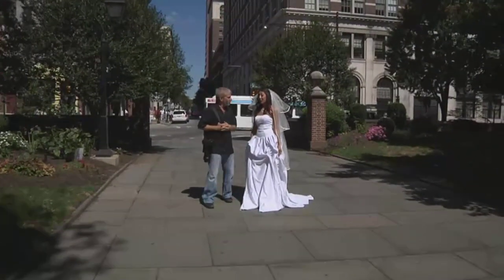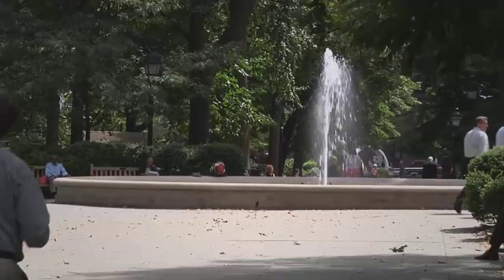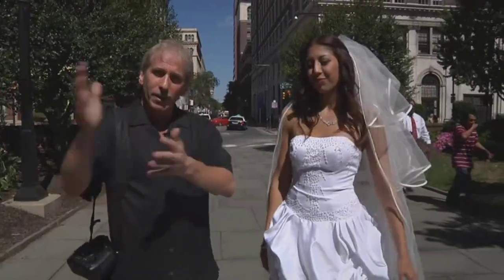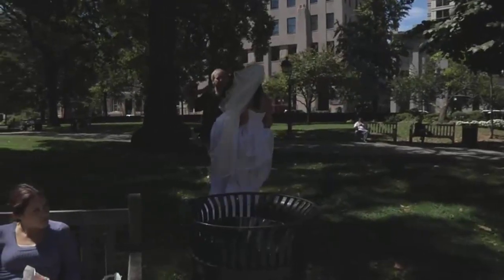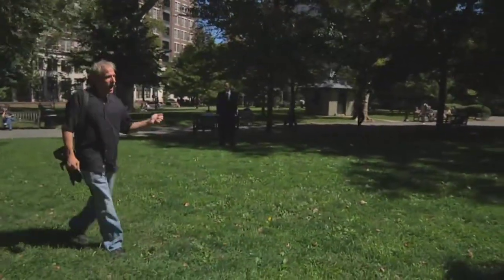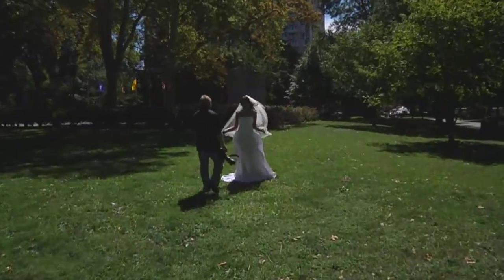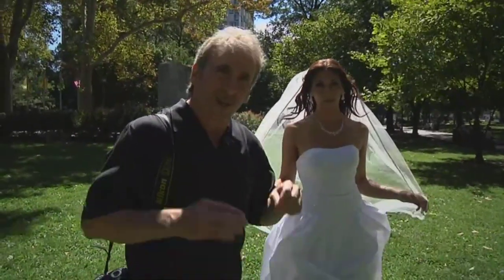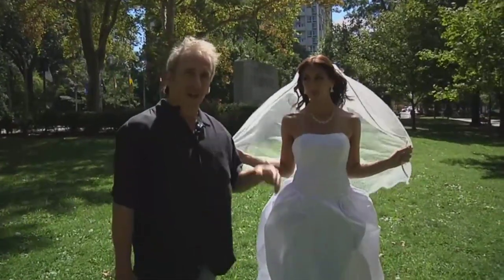KelbyTraining - Wedding Photography - Shooting Around the Clock 12 NOON